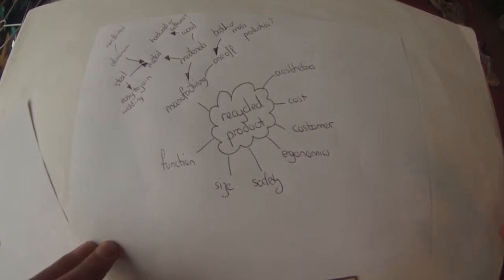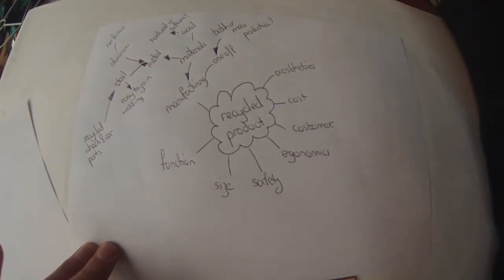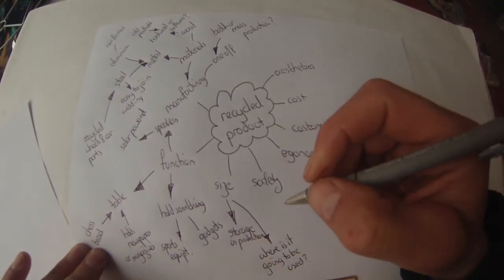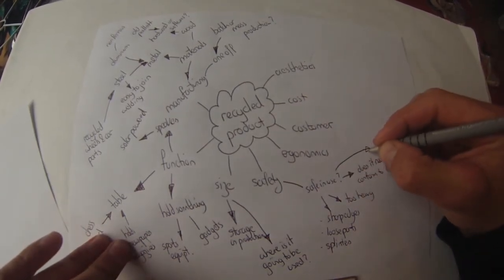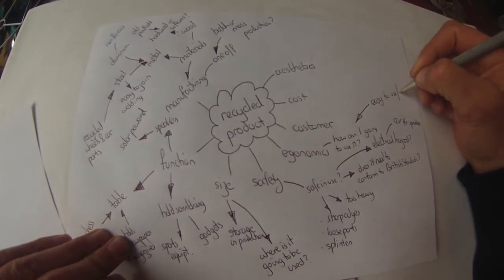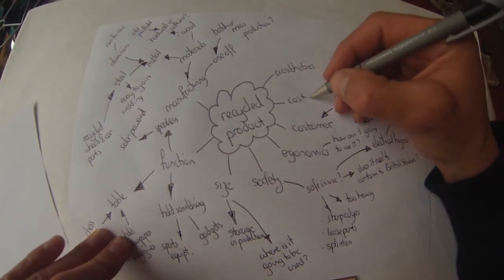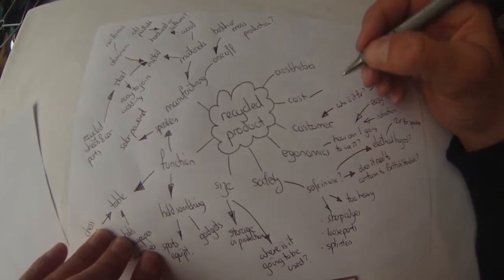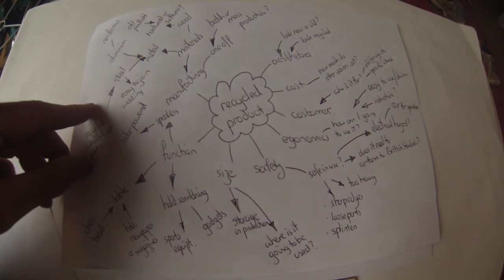Task Analysis - GCSE Resistant Materials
15 minute talk through of using accessfm to create a mind map an rich picture.